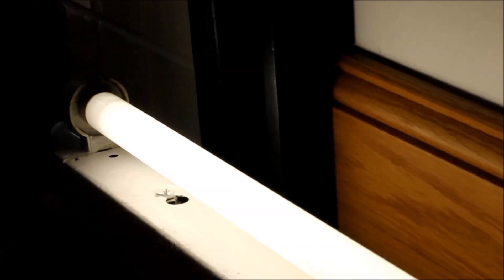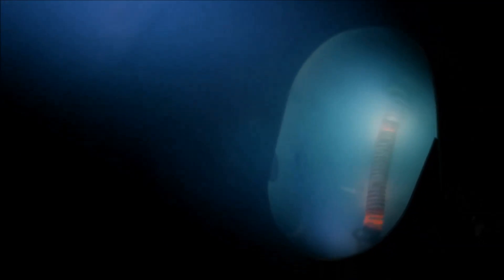Half Coated fluorescent tube demonstration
How a fluorescent tube converts the mercury vapour into white light